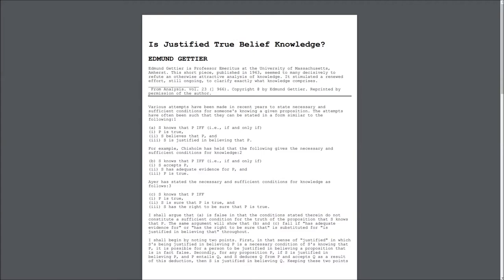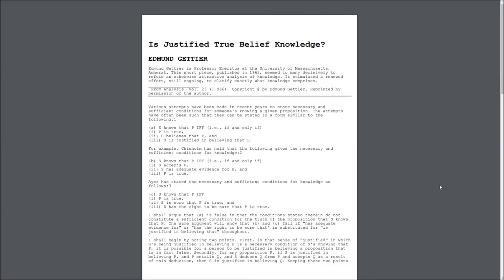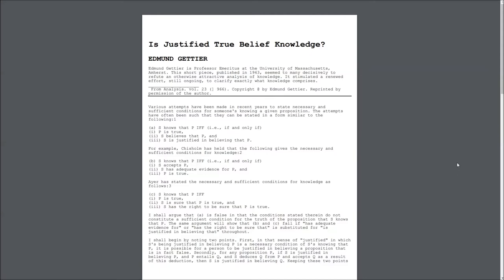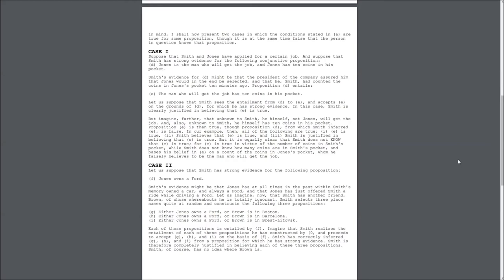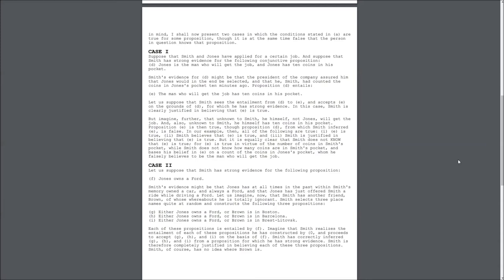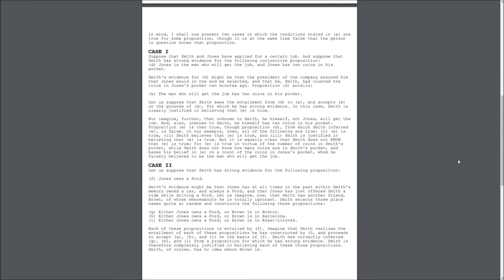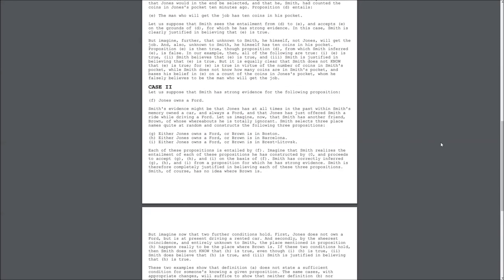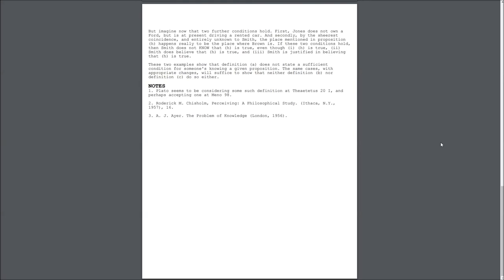'Is Justified True Belief Knowledge?' By Edmund Gettier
This is an audio recording of a publically available textual work for the purposes of benefitting the visually-impaired.

Abstract:
This short piece, published in 1963, seemed to many decisively to
refute an otherwise attractive analysis of knowledge. It stimulated a renewed
effort, still ongoing, to clarify exactly what knowledge comprises.